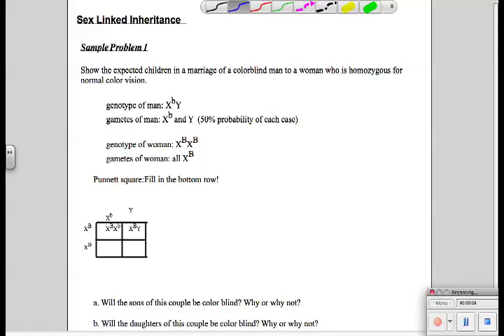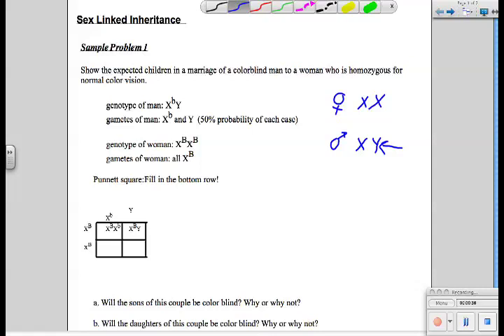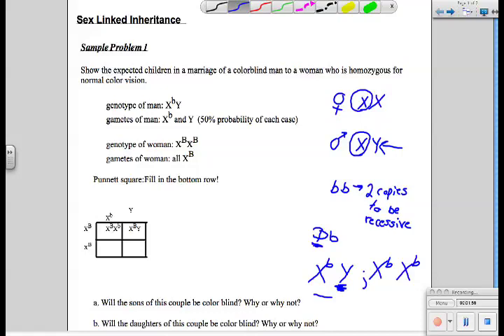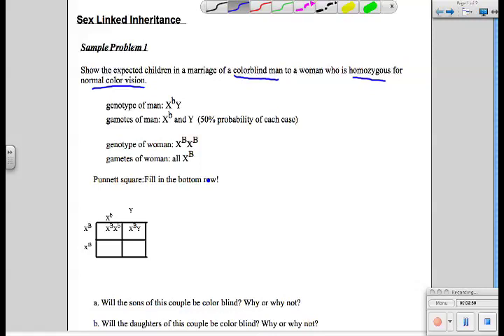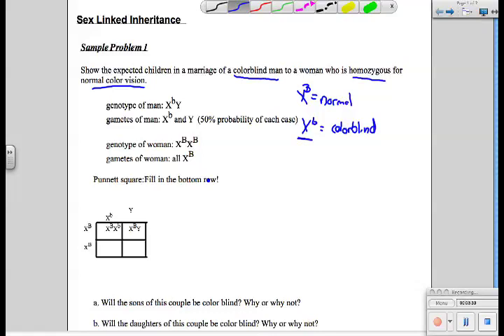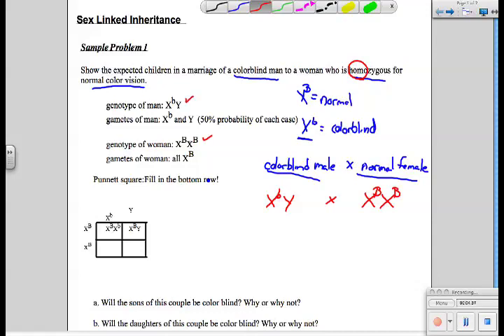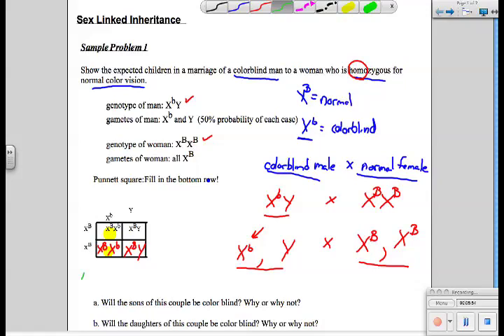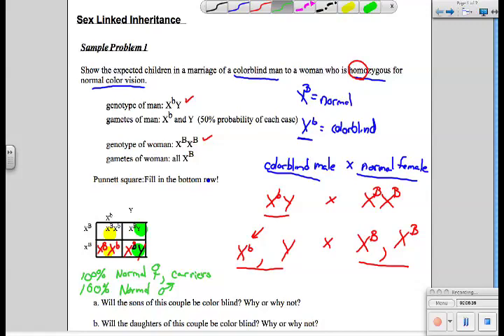Sex linked Sample Problem 1